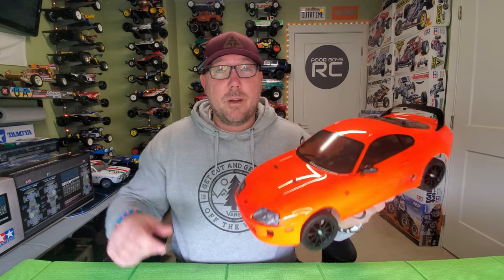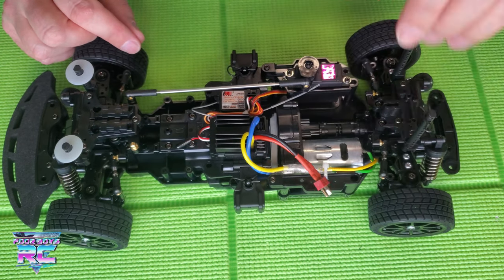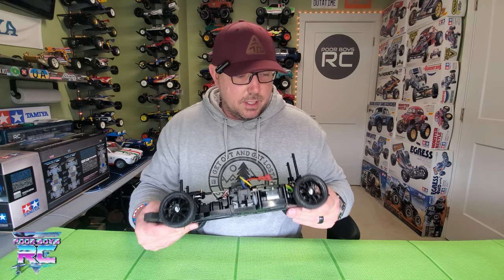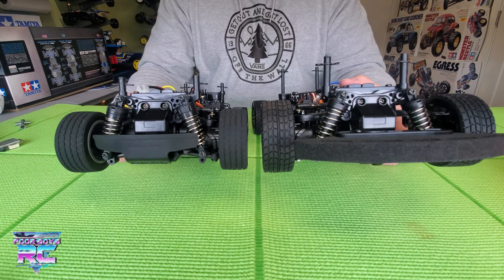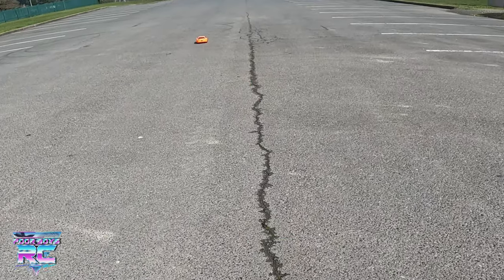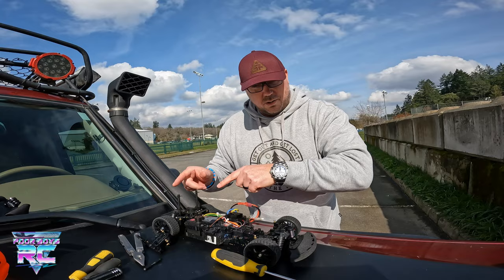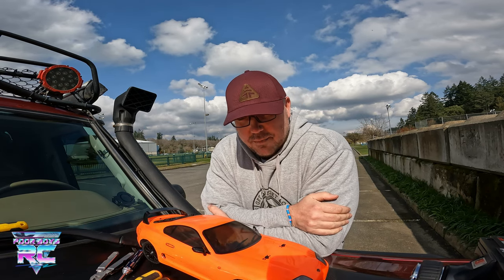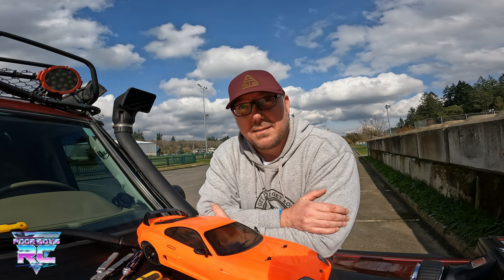All New! Tamiya BT-01 Toyota Supra! - Build Review, Field Testing, and Driveline Configuration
What's up gang, sorry for the late release on this one. It was supposed to be out Friday the 7th but then life happened. Lol!

In today's video we're going to take a really close look at this brand new platform from Tamiya. We'll discuss the build, various chassis layouts, compare it to it's little bro, the MB-01, then get it out for some testing in the field.

While testing, I'm going to try out two of the three available driveline configurations:

1) Rear motor, RWD
2) Front Motor, FWD

Will the BT-01 be the true RWD sports car RC that we're all looking for? Watch and find out! :)

Did you enjoy today's vid? Those two clicks are the currency us YouTube content creators need to continue to bring this content into your living rooms. Each and every click means the world to us!

Stay Excellent!